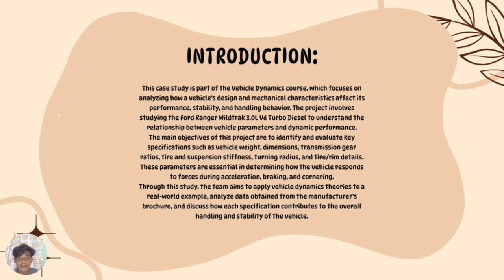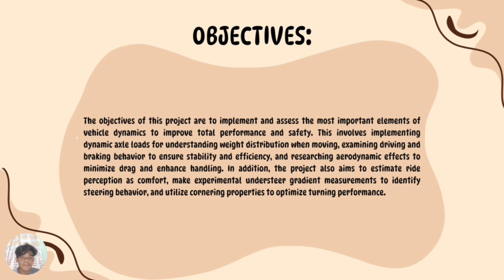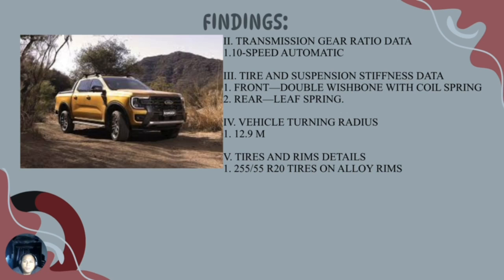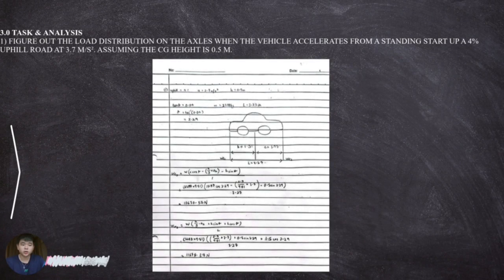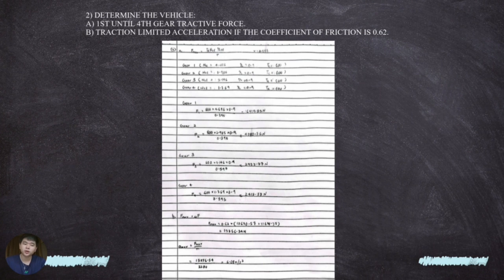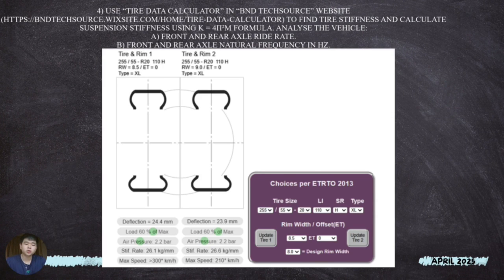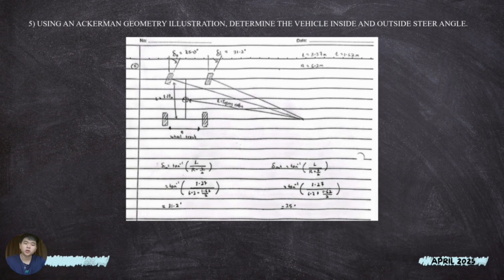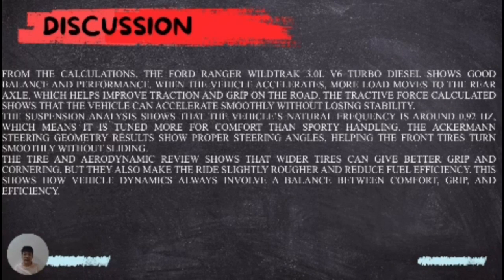DJA50082 VEHICLE DYNAMIC